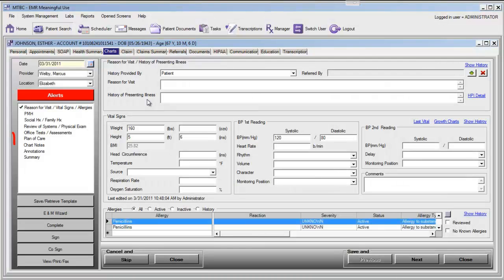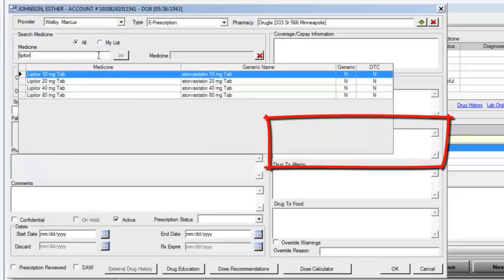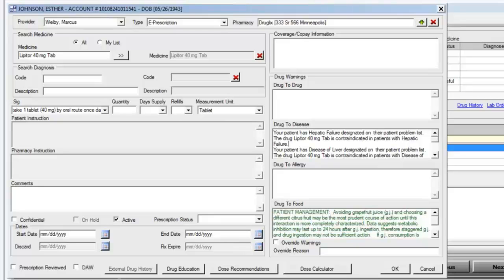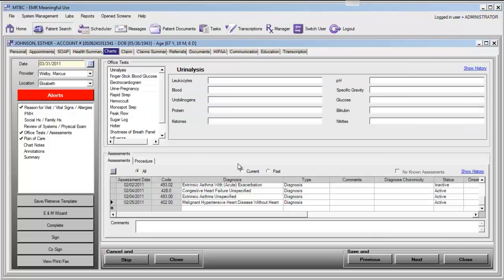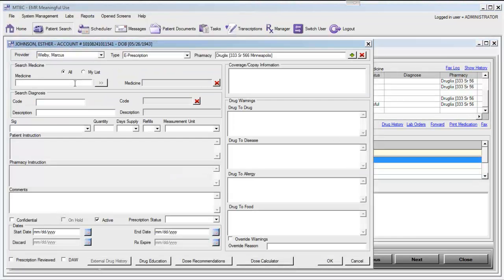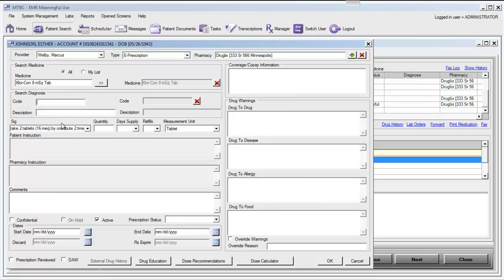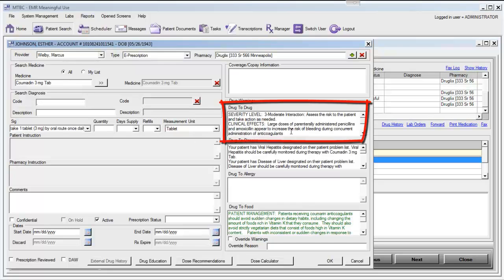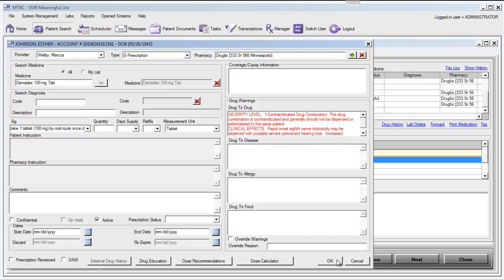EHR Training on Drug Warnings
Training video on the drug warnings inside the MTBC EHR is e-prescribing module. Other features include:
• Prescribing medicines
• Drug to Drug warnings
• Drug to disease warnings
The simple use of the MTBC EHR for e-prescribing and medication documentation automatically triggers drug to drug, drug to disease and drug to allergy warnings.